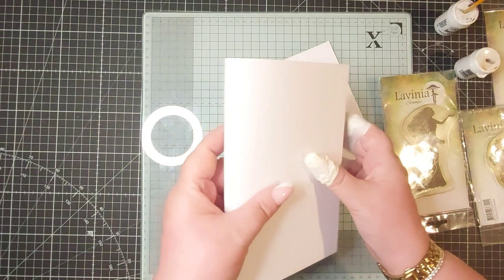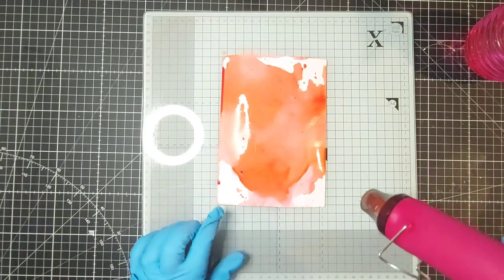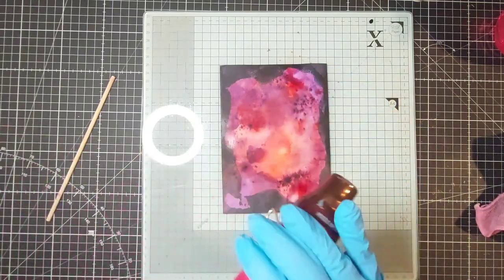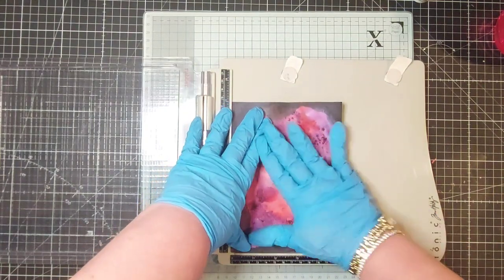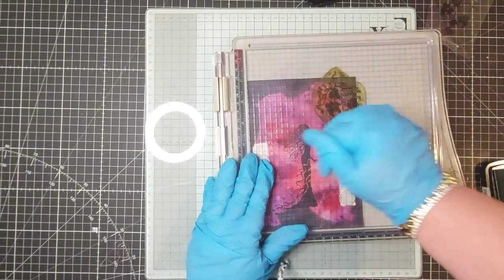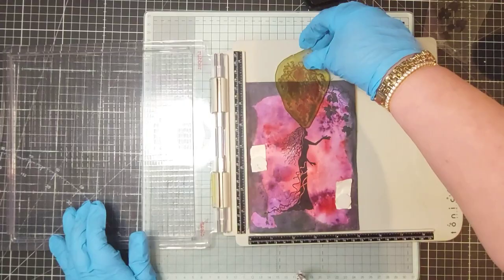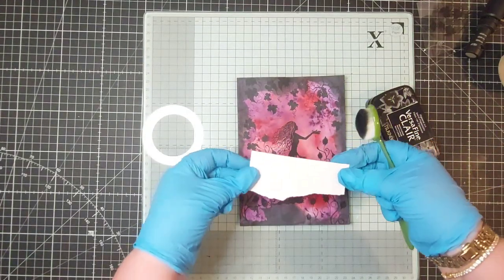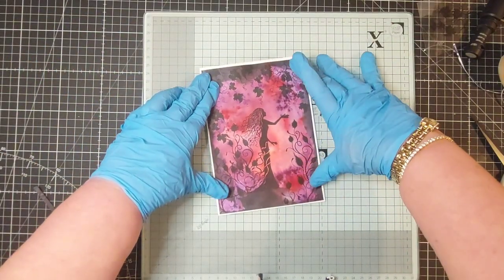Creating a unique background using Brushos and Lavinia Stamps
Today I am excited to be back crafting and using my beautiful Lavinia Stamps.  Hope you enjoy watching this card being created with the Brusho Crystal powders.

Items used:
5x7 Card base
White Cardstock
Brusho crystal powders:
Black
Purple
Scarlet
Lavinia Stamps:
Zamira
Vine flourish
Thistle Branch
Versafine Clair:
Nochturn
Rainforest
Tim Holtz stamping platform
Perfect Pearls
Doubles sided tape